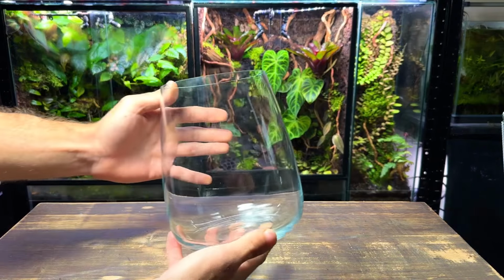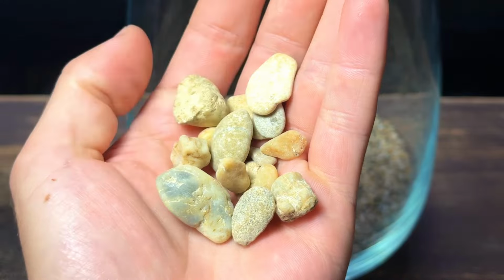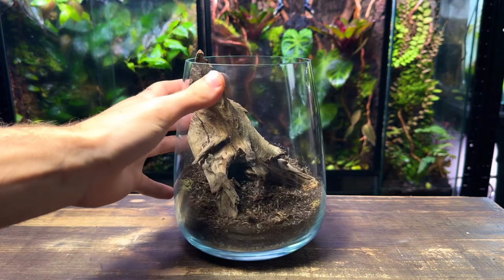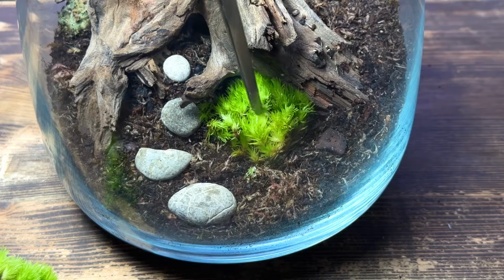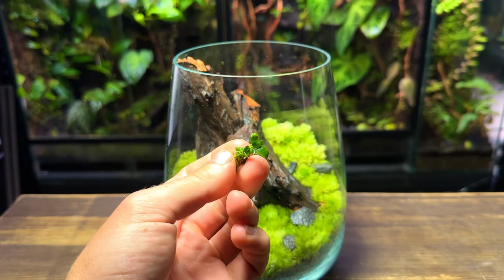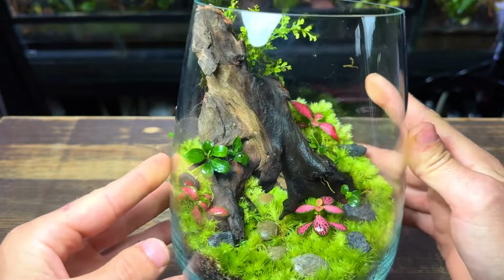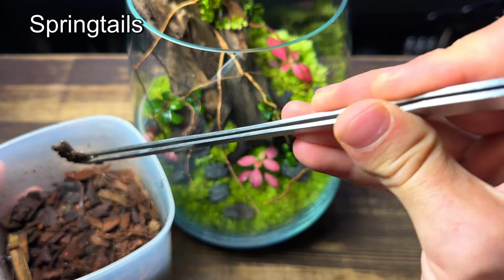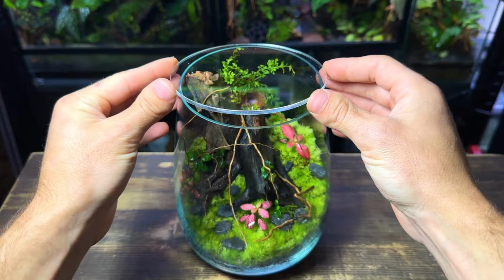How To Make a Terrarium - Beginner Friendly Tutorial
In this video I’ll show you how to turn a vase into a beautiful terrarium ecosystem. This is super easy/beginner friendly build that is perfect for someone new to terrarium making. I’ll take you through the step by step process with plenty of tips & tricks along the way, enjoy the video:)

Includes updates on my ecosystems, tips & tricks, an early look at upcoming projects as well as a chance to be featured!

Substrate:
Coco fibre
Sphagnum moss
Orchid bark
Worm castings

Clear acrylic lid
Fine gravel
Window screen mesh
Display light
Terrarium tools
Misting bottle

Clear acrylic disc
Fine gravel
Window screen mesh
Display light
Terrarium tools
Misting bottle
Rack light

Plants:
Cushion moss (Leucobryum Glaucum)
Anubias
bucephlamdra
bolbitis
Fittonia

Music: Amber - VYEN, Moonrise - Reed Mathis, Inconsciousness - Mini Vandals, Underwater Exploration - Godmode